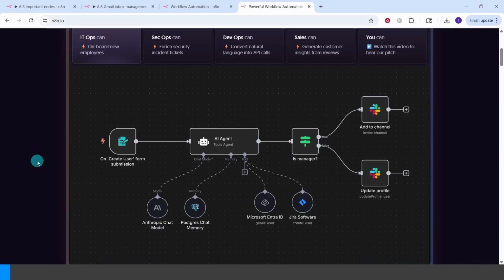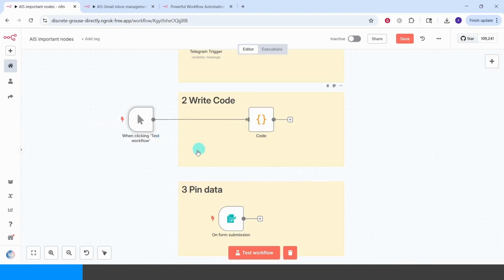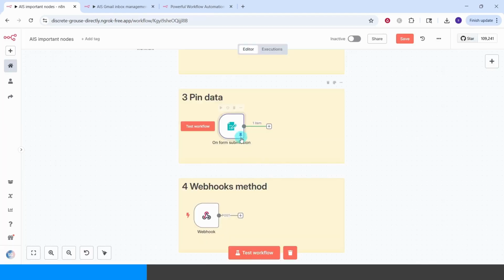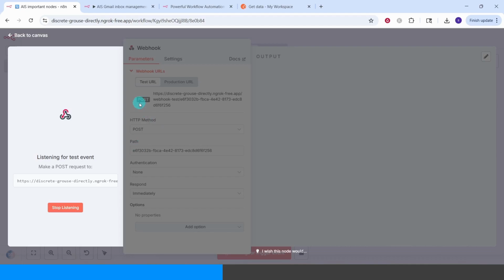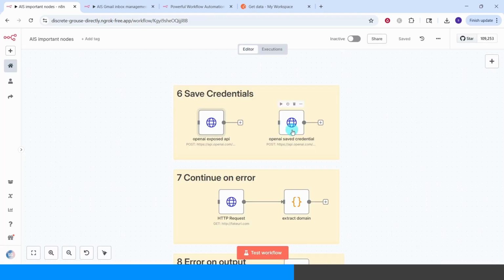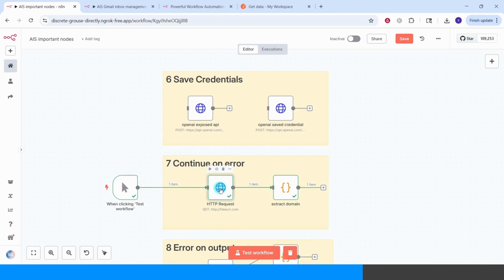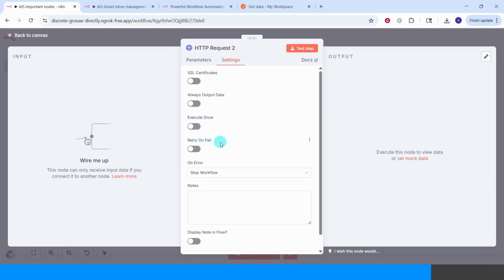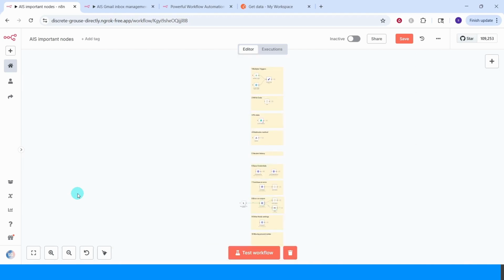n8n Made Easy: 10 Things You Didn’t Know (But Should!)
Unlock 10 powerful tips and hidden features in n8n that most users overlook. Whether you're building your first workflow or optimizing advanced automations, this video will help you work smarter and get more out of n8n.

Links To Tools Websites :
N8n cloud